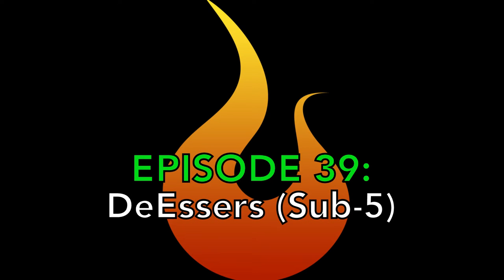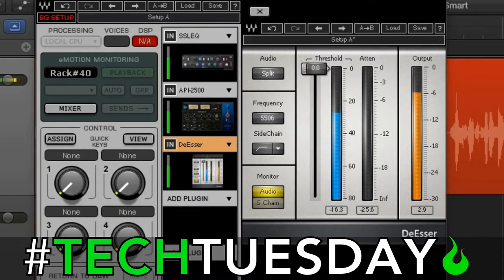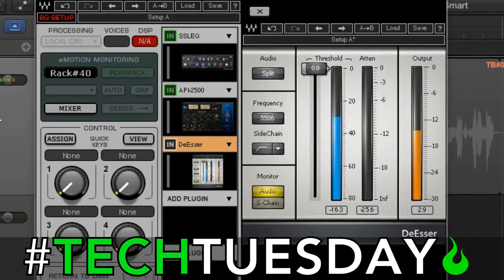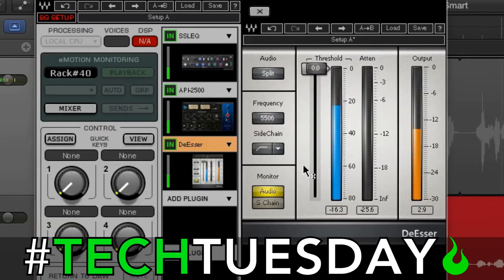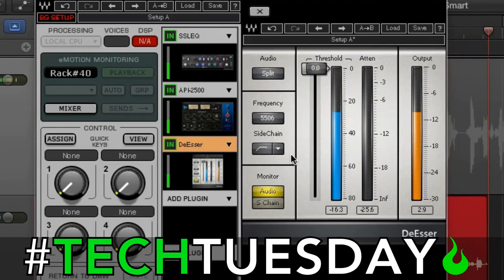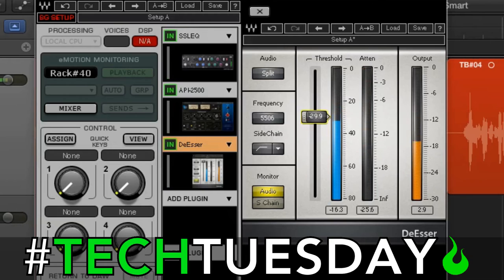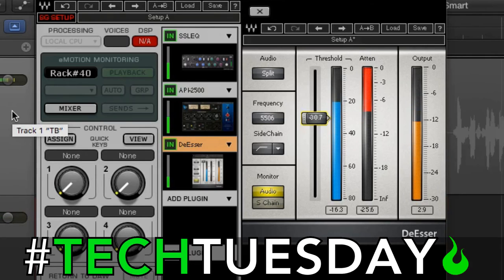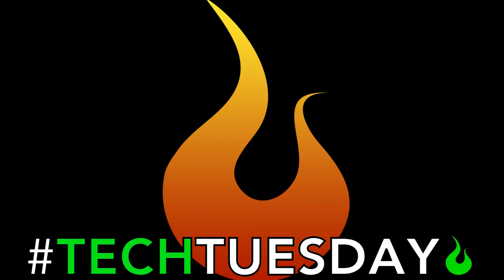How to Use a DeEsser (Sub-5) - AscensionTechTuesday - EP039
This week, we have an under-5-minutes explanation of how to use a DeEsser to remove unwanted sibilance from a vocal mic.